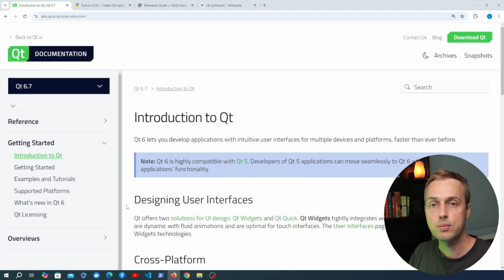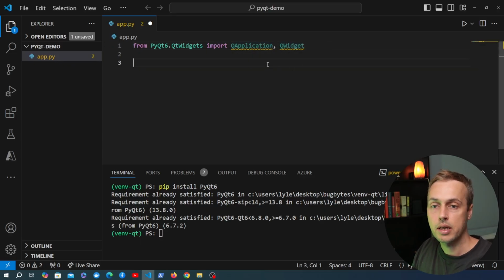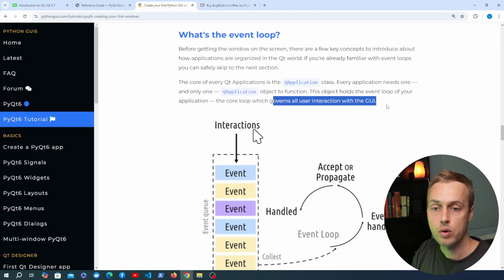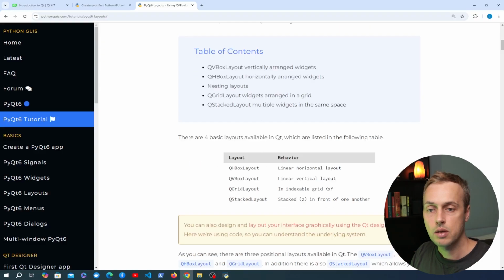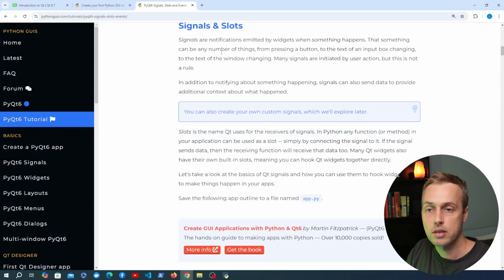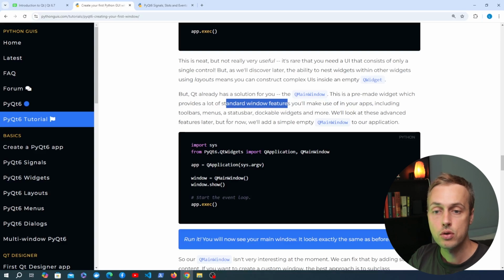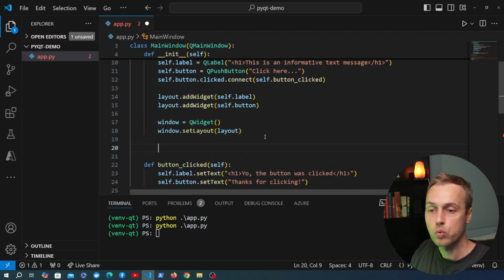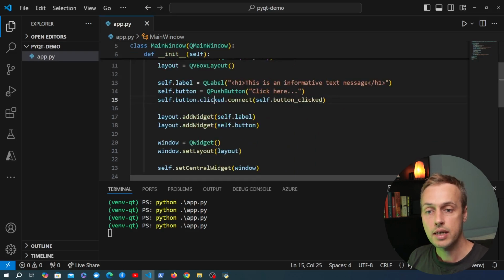PyQt6 - Build Desktop Apps with Python - Intro and Core Concepts!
In this video, we'll demonstrate the core features of PyQt6, a framework for building desktop apps with Python. We'll look at the QApplication object, at the event loop and the concept of widgets, signals and slots when building these apps.

📌 𝗖𝗵𝗮𝗽𝘁𝗲𝗿𝘀:
00:00 Intro
01:05 Introduction to Qt
03:11 Installing and creating PyQt6 application
08:15 PyQt6 Event Loop
09:35 Adding QWidget objects to PyQt6 UI
12:07 PyQt6 Layouts
15:37 Events, Slots and Signals in PyQt6
20:22 QMainWindow and object-oriented PyQt6 code